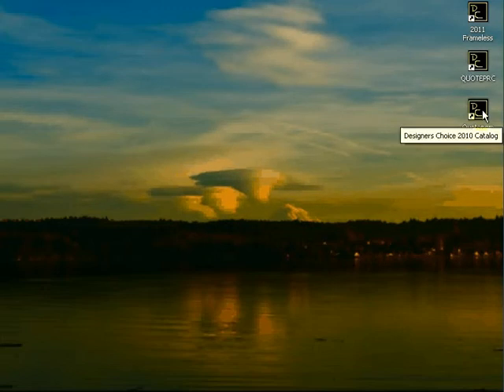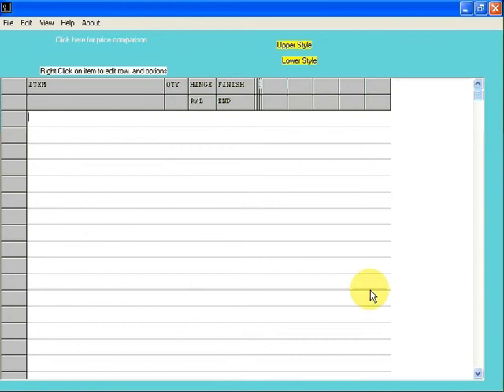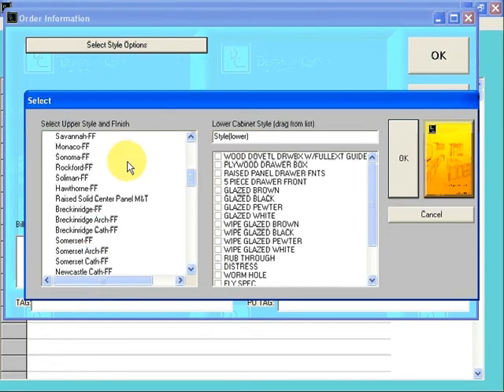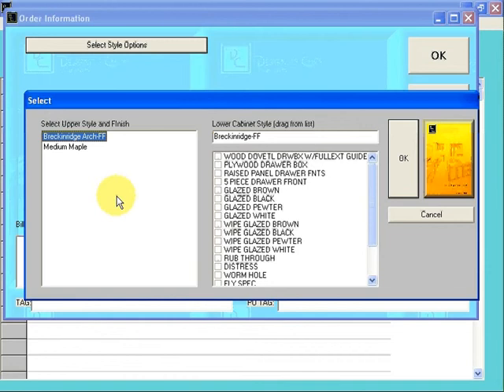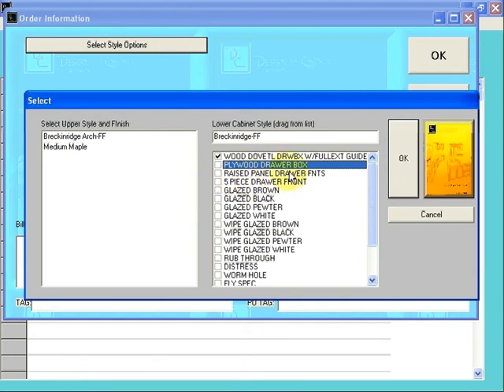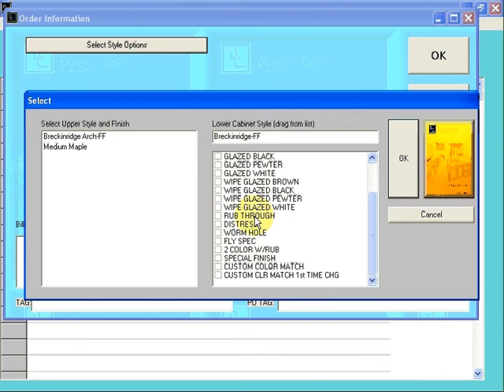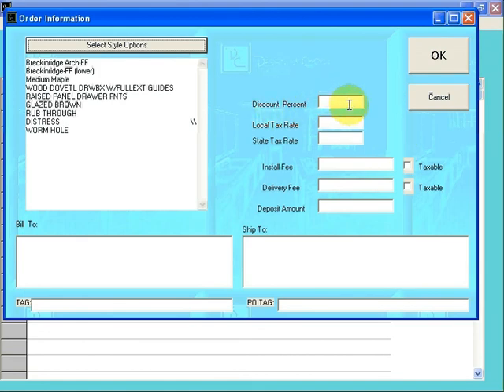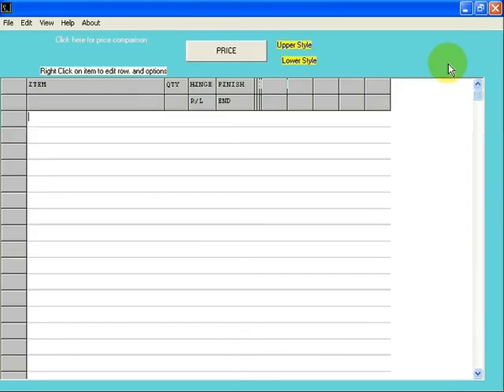Presidential Cabinet Quote Tutorial - Part 1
Presidential Quote Tutorial on how to use the program for quoting of Kitchen's, Bathrooms, Closet Cabinets - Part 1 of 2